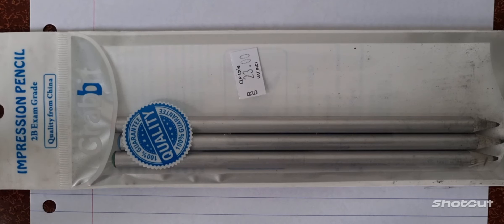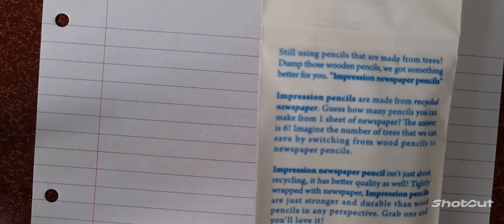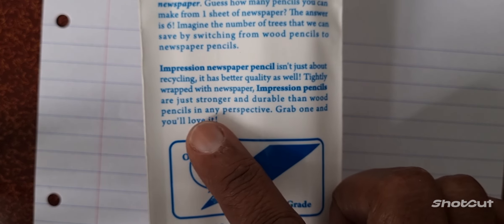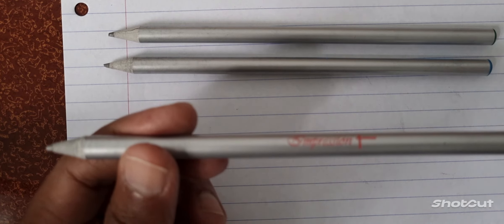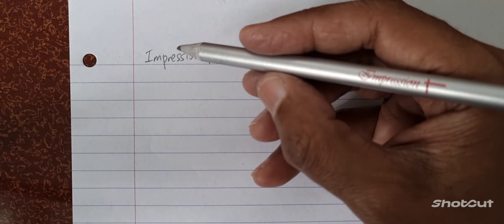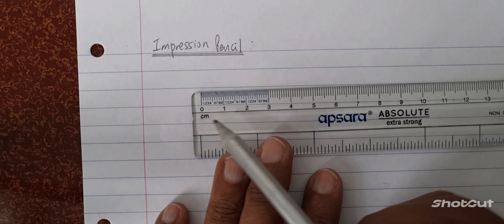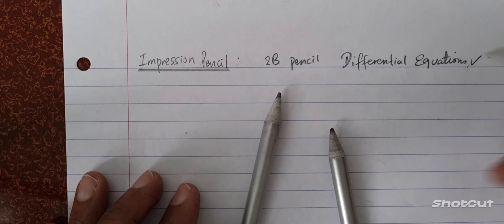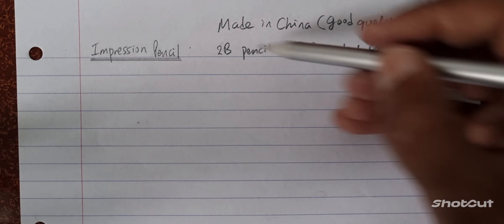2B Impression Pencils ✏️